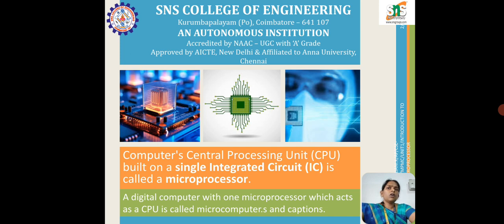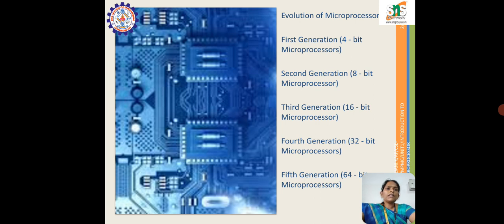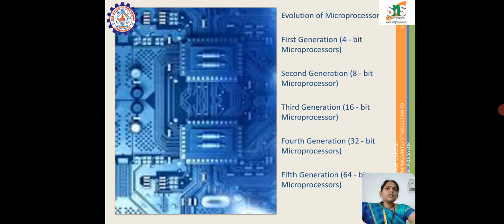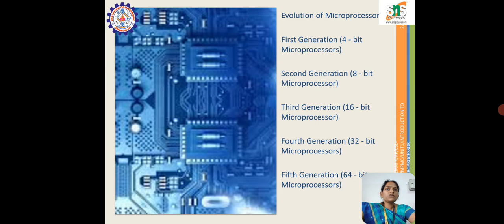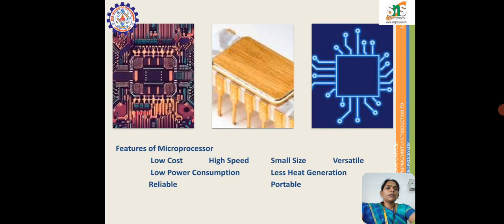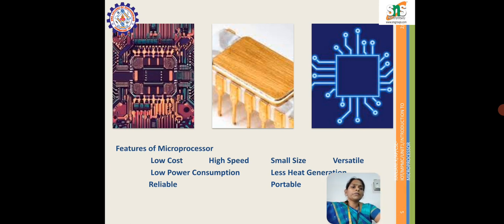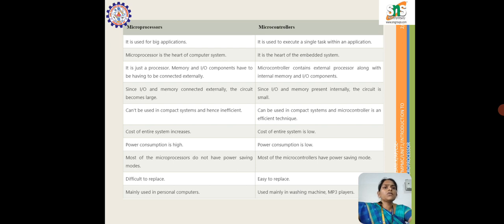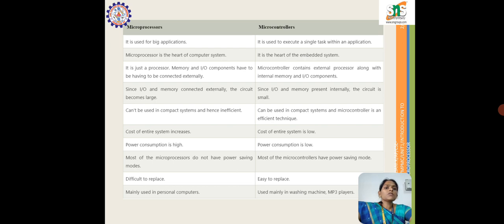RANJANI K| INTRODUCTION TO MICROPROCESSOR | SNS Institutions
A Microprocessor is an important part of a computer architecture without which you will not be able to perform anything on your computer. It is a programmable device that takes in input performs some arithmetic and logical operations over it and produces the desired output. In simple words, a Microprocessor is a digital device on a chip that can fetch instructions from memory, decode and execute them and give results.